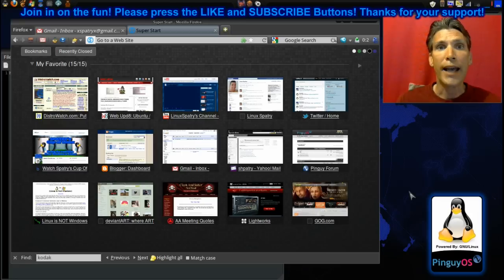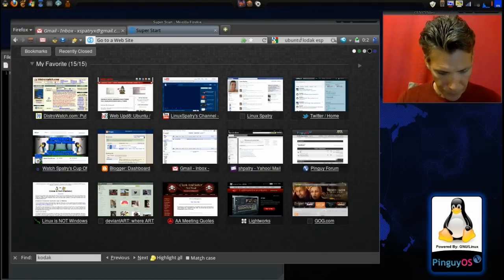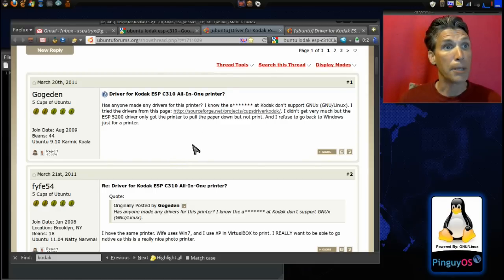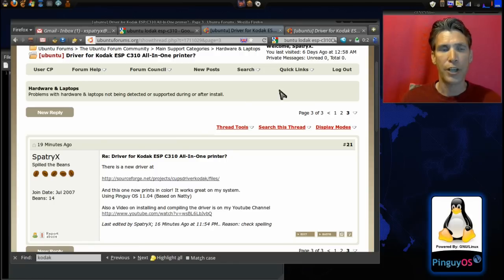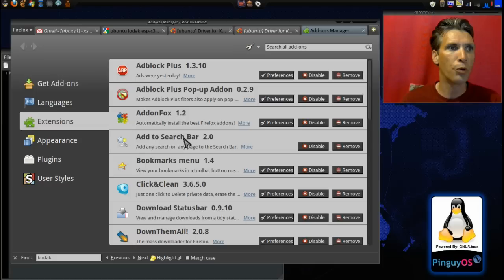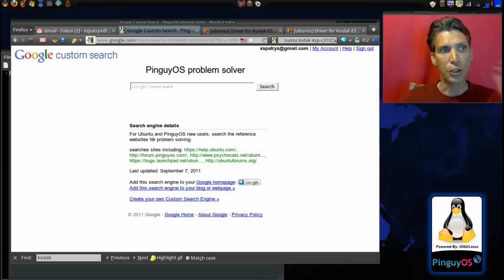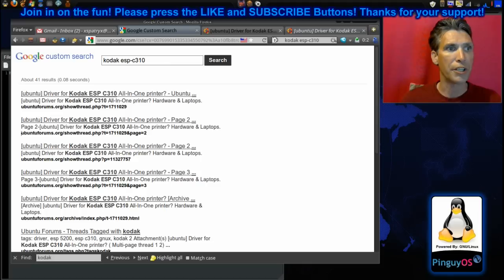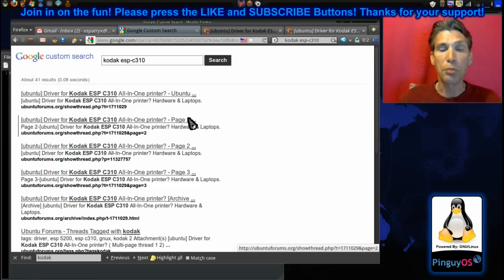Linux NEWBIES: Find answers easily!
One of the ways I learned how to use Linux was to "ASK MR. GOOGLE". In this episode I will show you how to get answers for your Ubuntu based distribution and I will show you how to add custom search engine to your Firefox search bar.